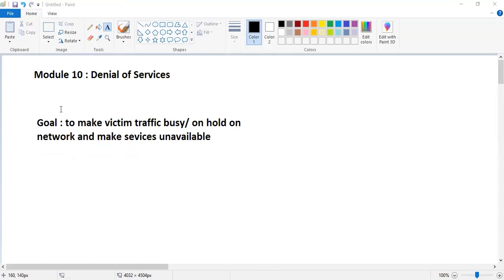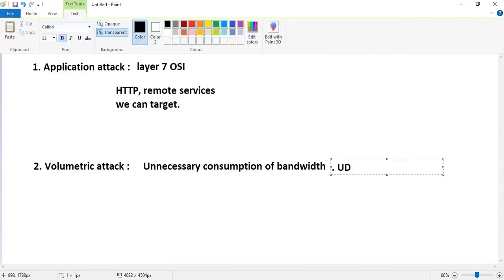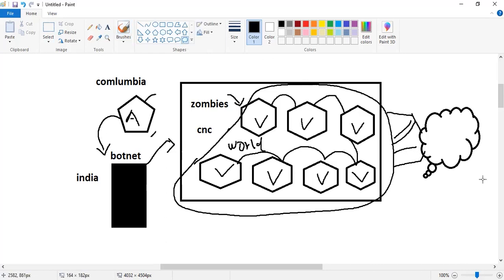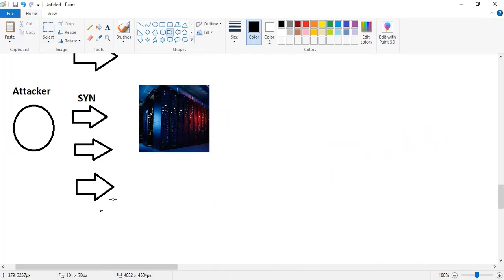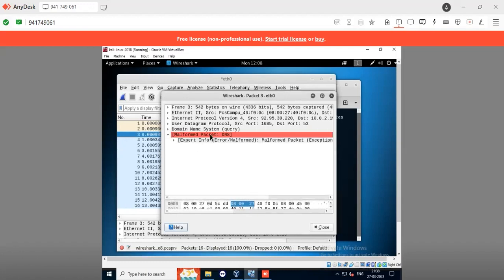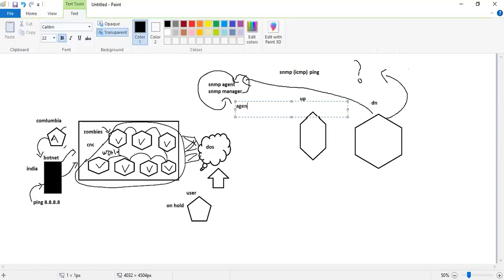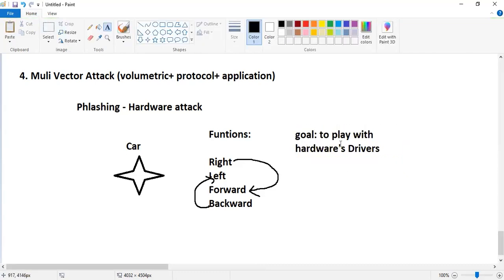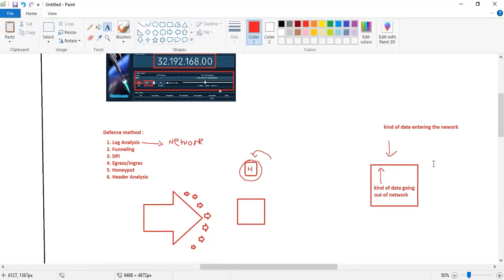DoS || Lecture - 8 || Certified Ethical Hacker || Octa Networks